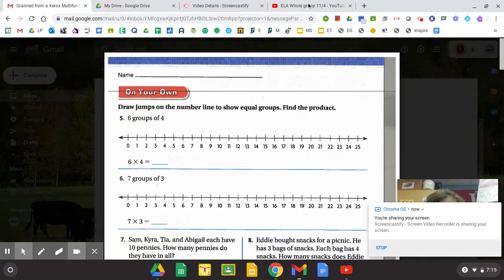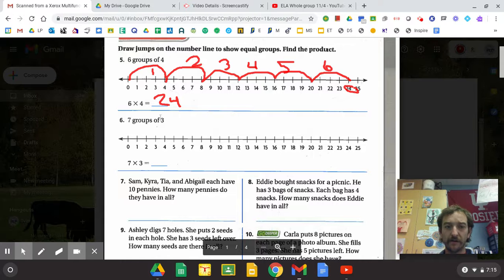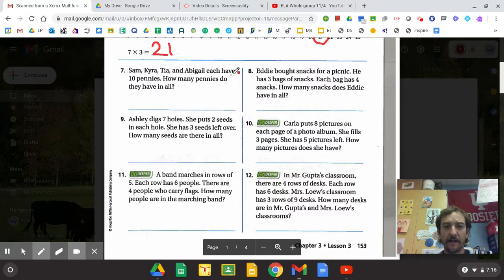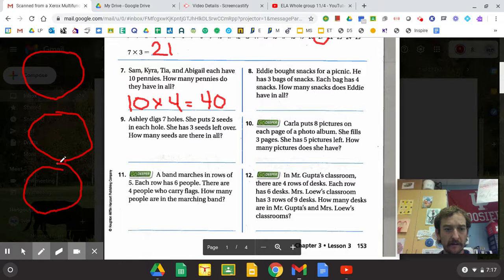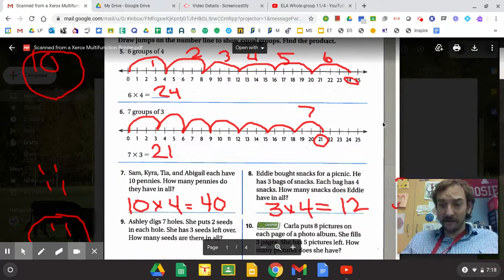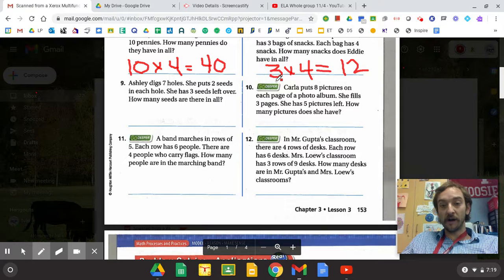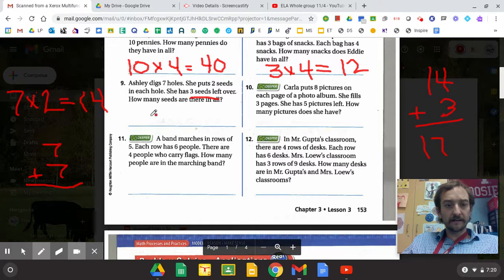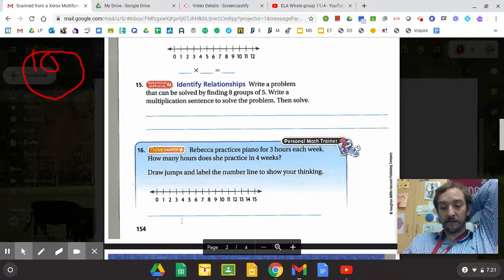Math Whole Group 11/4